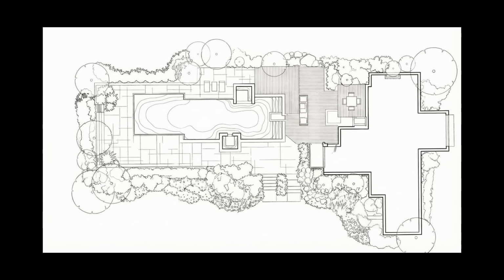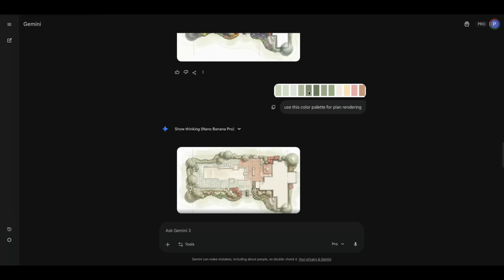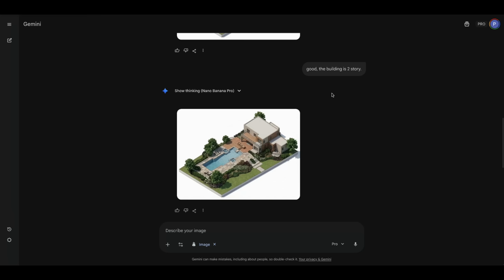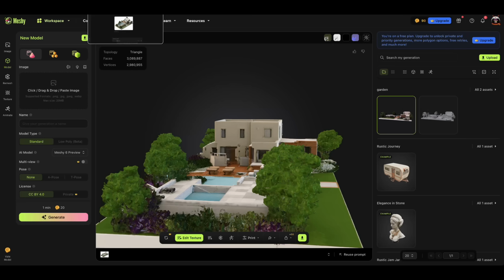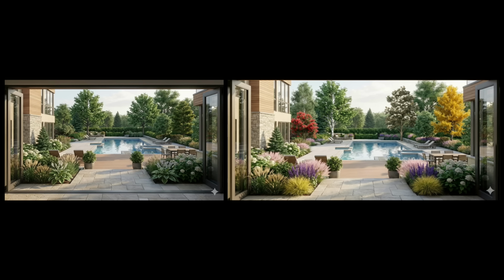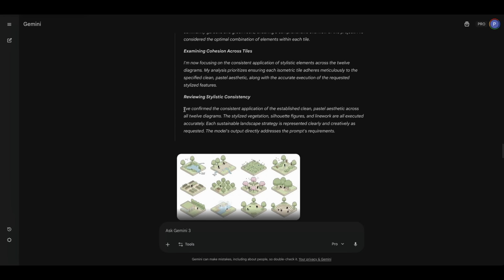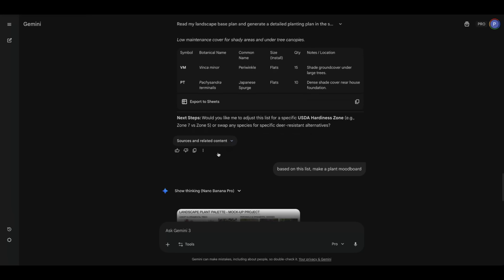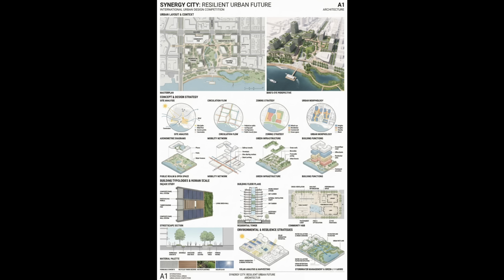AI Landscape Design Workflow | Nano Banana Pro Prompts Shared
In this video, I walk you through my full AI-assisted landscape architecture workflow, using Nano Banana, Gemini, and other AI tools—from an old hand sketch all the way to final renderings, diagrams, planting plans, and animations.

I start with a scanned hand sketch and show how AI can refine linework while keeping the hand-drawn character. From there, we move step by step through plan coloring, 3D isometric modeling, perspective renderings, planting design, stormwater and low-impact design diagrams, cross-sections, mood boards, and final presentation boards.

0:40 Landscape Plan
2:36 3D Model
4:25 Perspective Renderings
5:40 Diagrams and Sections
6:59 Planting Plan
7:51 Image Editing and Refinements
8:54 Prompts Guide Preview

📘 Prompts Provided:
All tested prompts from this video are included in my Nano Banana + ChatGPT Prompt Guidebook — lifetime access with continuous updates.

High-Resolution Cutout PNG Trees (50 Species, 60 PNG) | Common & Scientific Names | Architecture & Landscape Visualization Pack